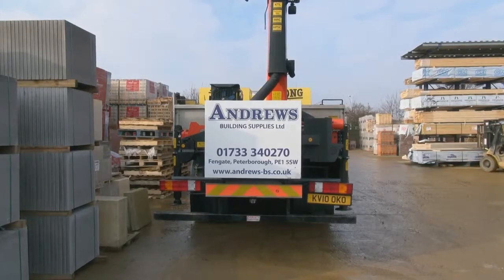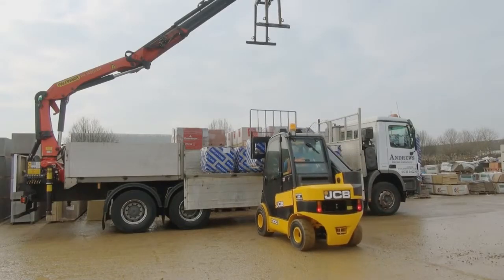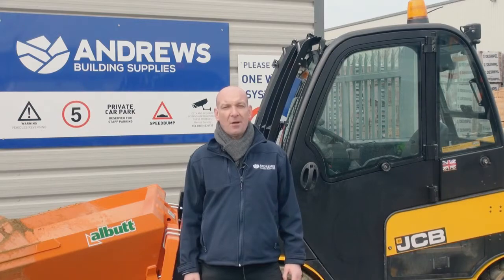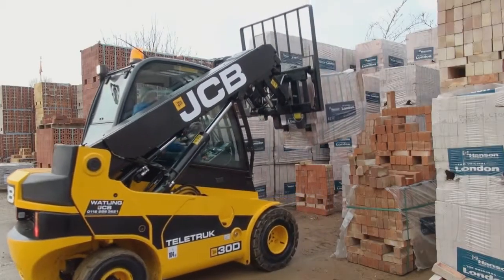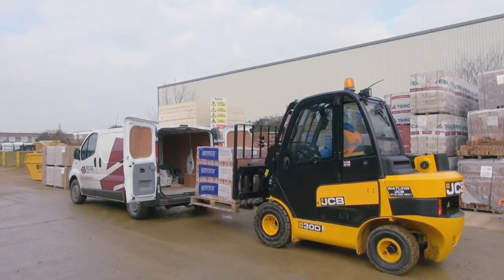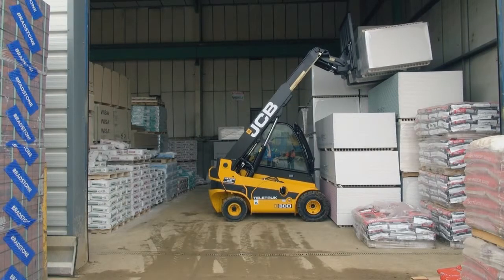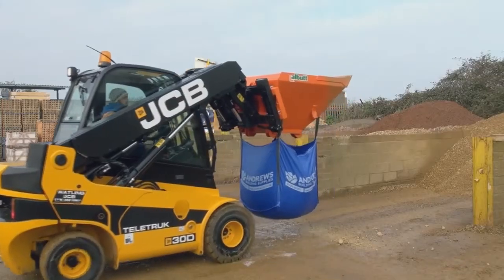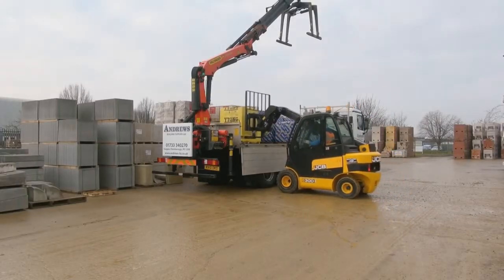JCB Teletruk at Andrews Building Supplies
Jason Osman our Operations Director at Andrews Building Supplies Ltd explaining how his new Teletruk assists our day to day business activity.

Video credit: JCBmachines (10 Jun 2016)